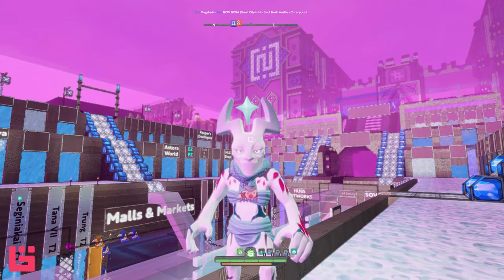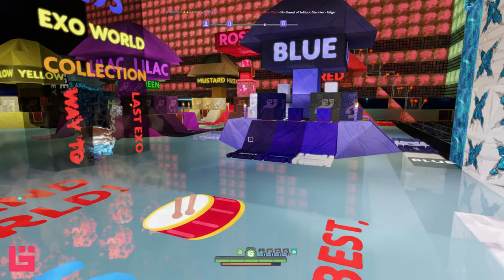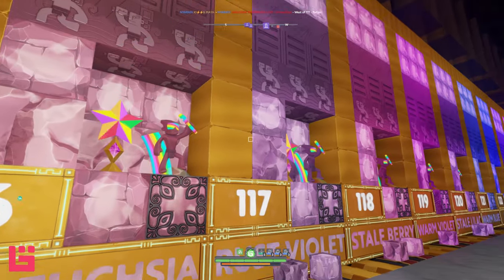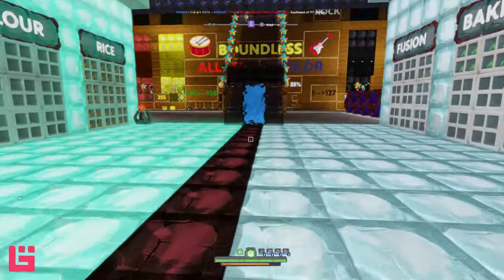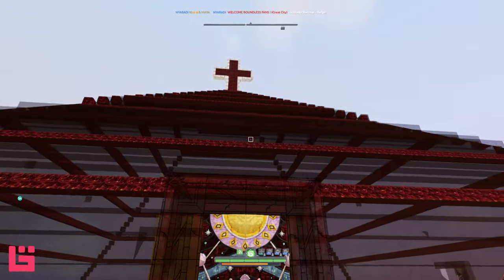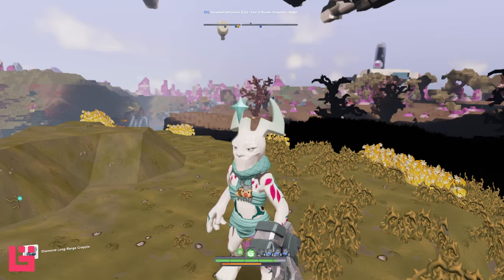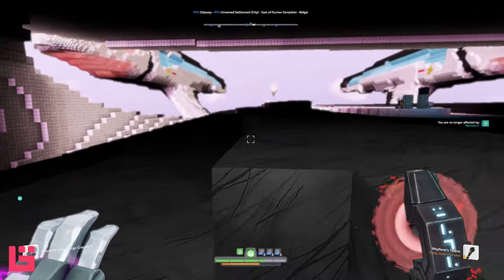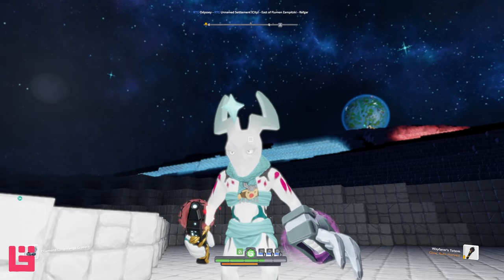KISS & MAYA PYRAMID, TREKKY SHIP I Hidden Gems Series I Boundless [EP 13]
I apologize for the late upload.  Migraines can set a person back on being productive, can't they?!  Alright! Enough personal life, let's talk about Boundless!

CURRENT PC SPECS - XIDAX PC Gaming (Upgrade coming soon)

Processor Intel® Six Core™ i5-8600K Processor
Memory Xidax Extreme DDR4 2666MHz Memory - 32 GB
Power Supply Corsair CX750M Semi-Modular Power Supply
Wireless ASUS PCE-AC51 Dual Band Wireless Card
Sound Cards Onboard Audio
Graphics Card NVIDIA GeForce GTX 1070 GPU
HDD/SSD Xidax Performance SSD 250GB
2nd HDD Western Digital Blue 1TB - 7200RPM 3.5" HDD
Sleeving Purple Uni-Sleeved Cables
Case Lighting Xidax Multi-Color LED Lighting Strip with IR Remote
LED Fans Premium White LED Fans
CPU Cooling Xidax 550LC CPU Cooler